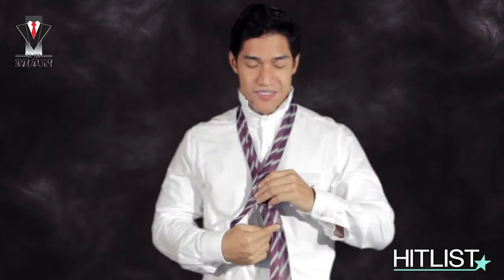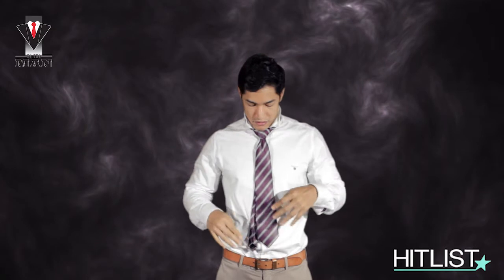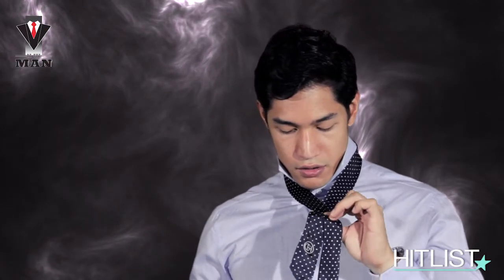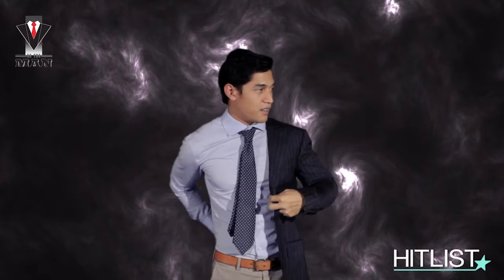4 ways to tie a tie for different occasions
Watch the latest video column of Victor Basa if you're a guy who wants to learn how to tie Four-in-Hand, Shelby, Half-Windsor, and Windsor knots--and know when you must wear each--or if you're a girl who wants to learn how to do this for your boyfriend.